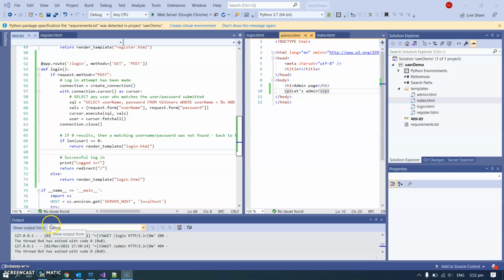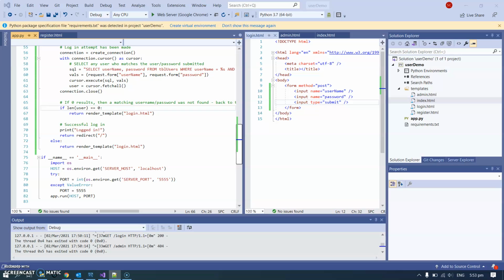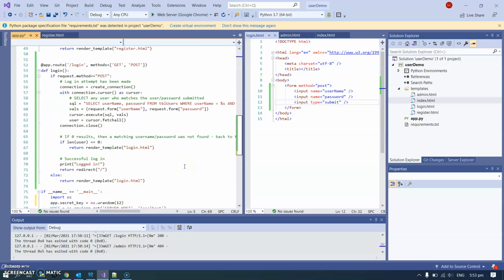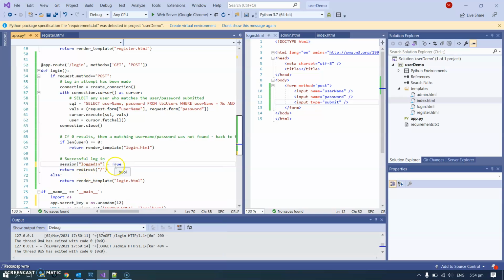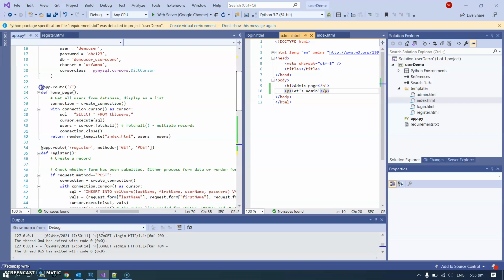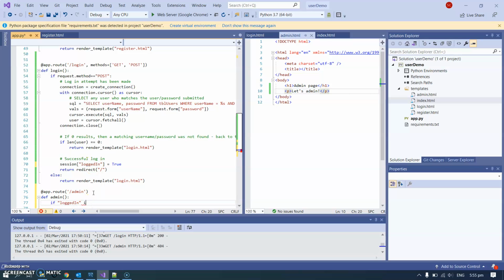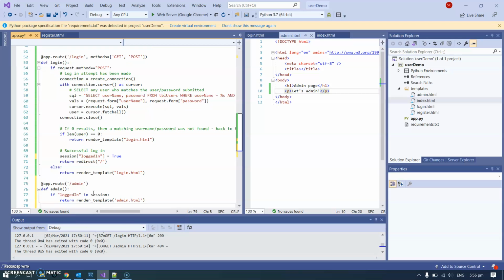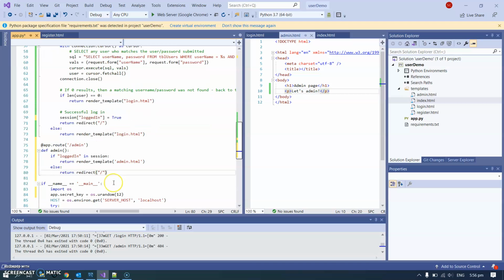Flask users video 6 - session variables for logged in status